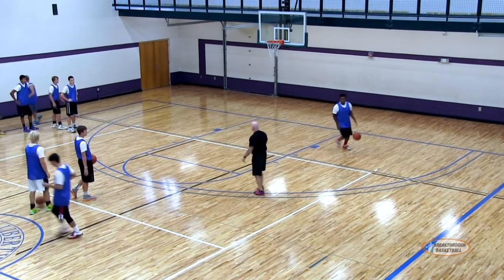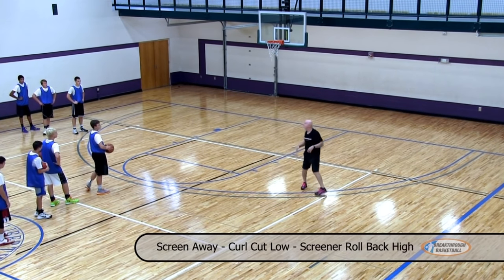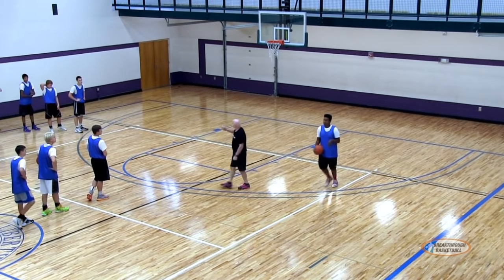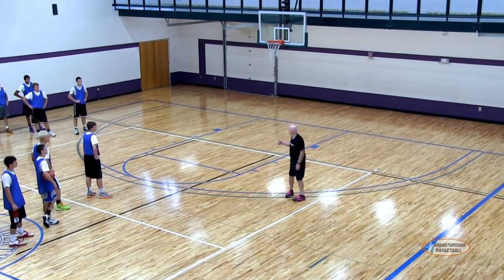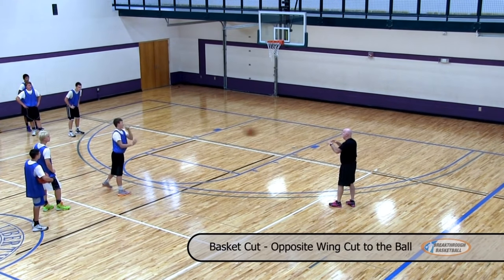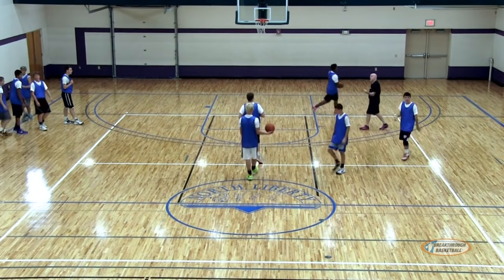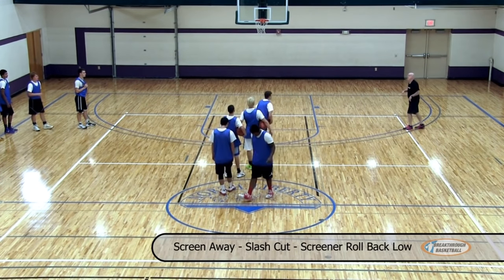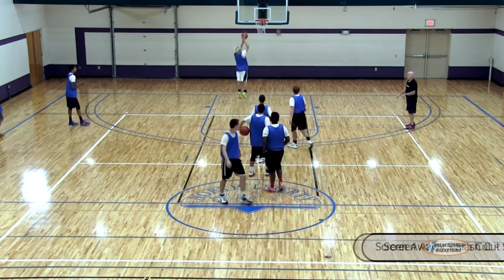Motion Offense Drill: Teaching Effective Cuts and Movements At Beginning of Season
In this video, Basketball Coach Don Kelbick shows you a QUICK and EASY Motion Offense drill that will help you identify basketball cuts and scoring opportunities in your motion offense...

And, if you want more motion offense drills after watching this video, then click the link below for our FREE eBook with 5 Motion Offense Drills to Help You Build Your Offense and WIN MORE GAMES...

OVERVIEW: 5 EFFECTIVE CUTS & MOVEMENTS 0:00
Pass - Basket Cut 0:16
Screen Away - Slash Cut 1:04
Screen Away - Curl Cut Low - Screener Roll Back High 1:26
Basket Cut - Opposite Wing Cut to the Ball 1:50
Screen Away - Slash Cut - Screener Roll Back Low 2:20

Coach Don Kelbick's motion offense will provide a comprehensive guide to help you implement a successful motion offense for your basketball team...